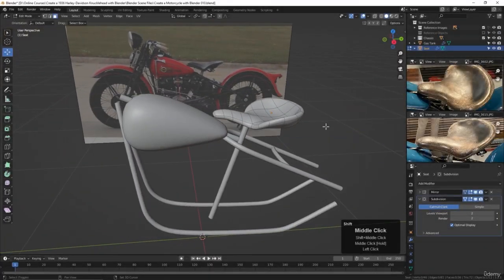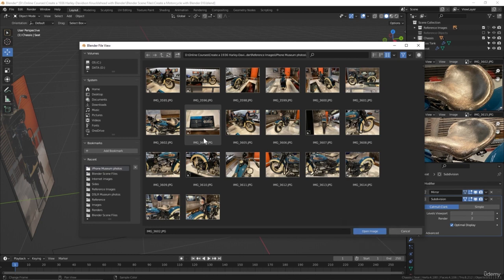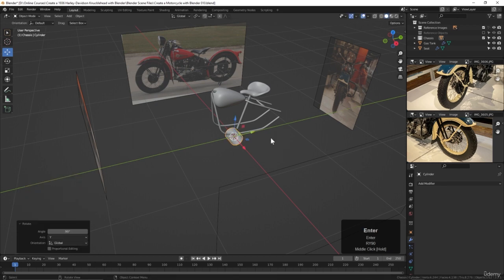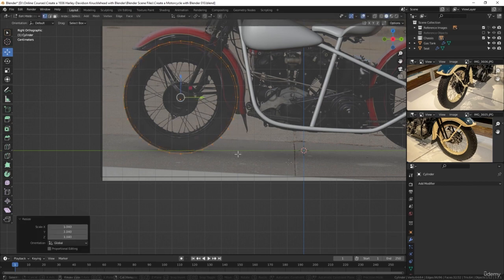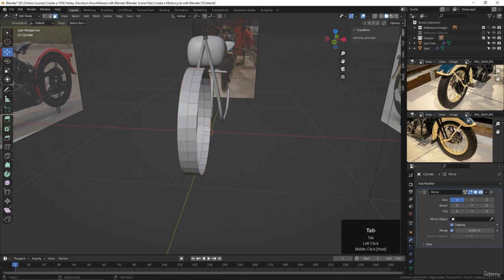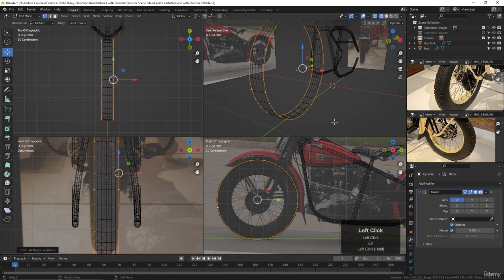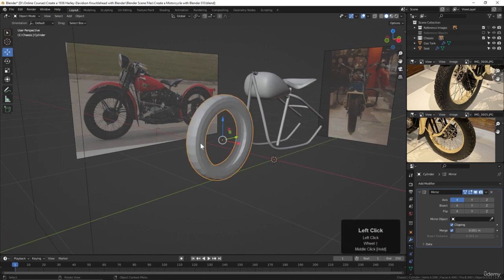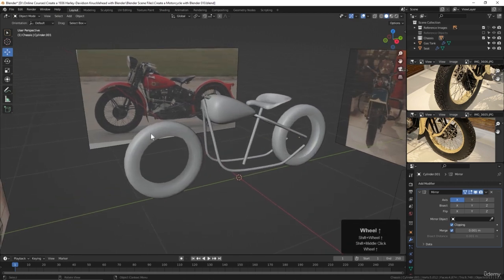7 Blocking in the Tires